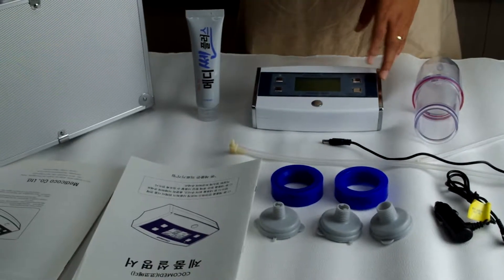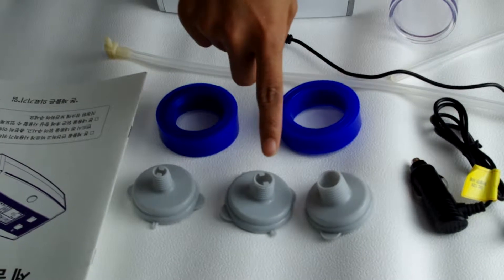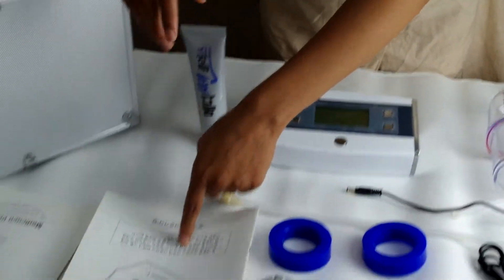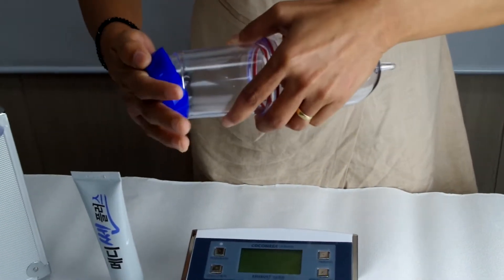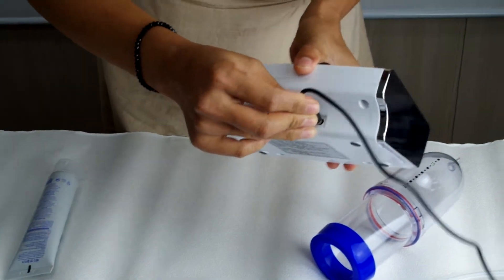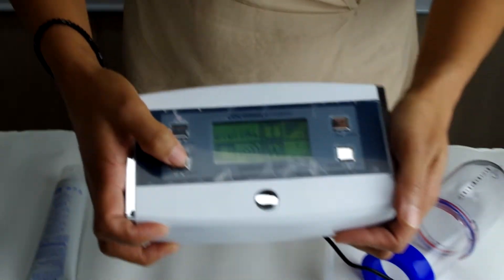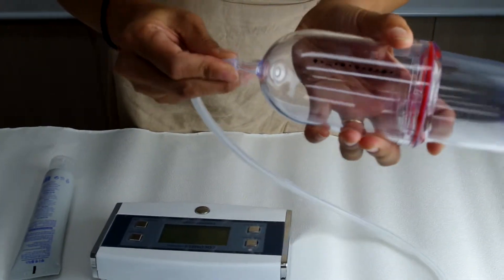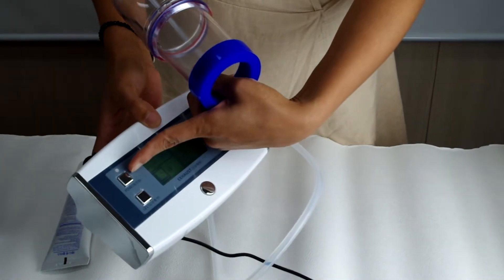cocomedi english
설명